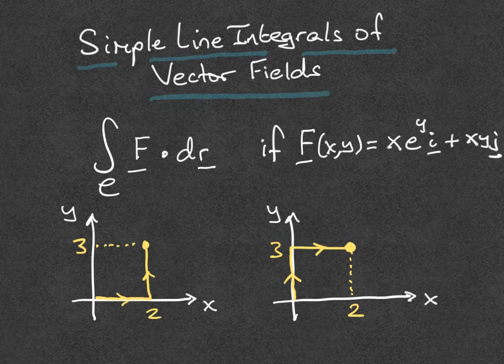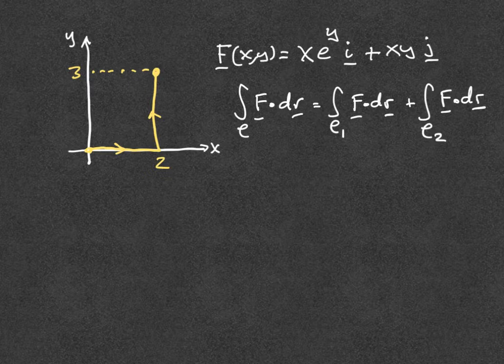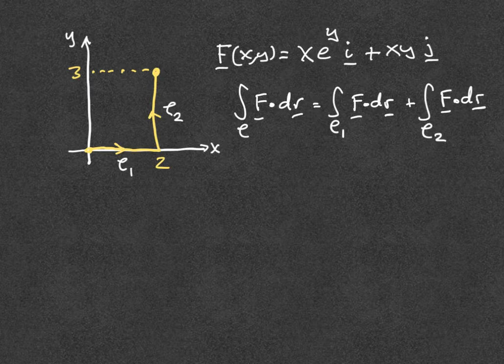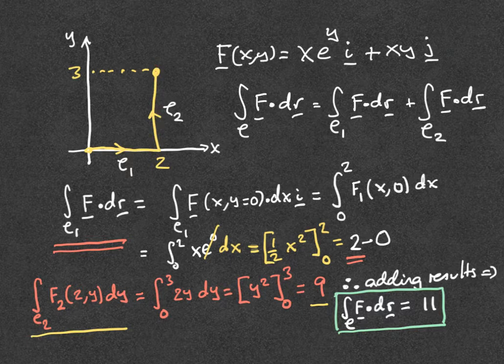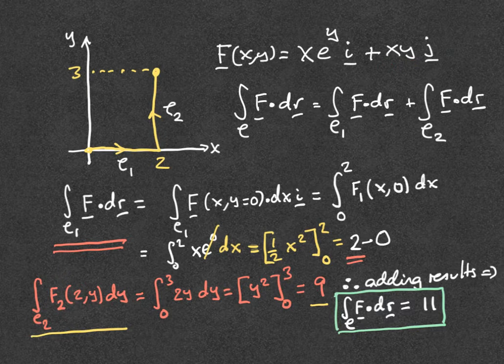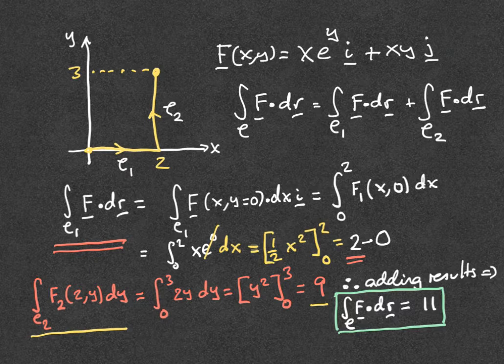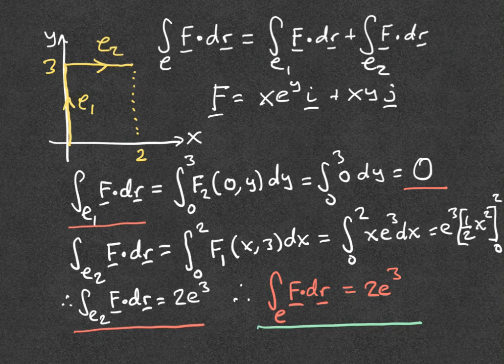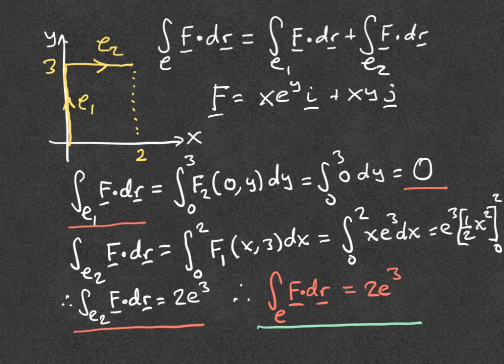Simple line integrals of vector fields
This video includes simple examples of line integrals of vector fields. The paths are straight lines which are parallel to the axes.